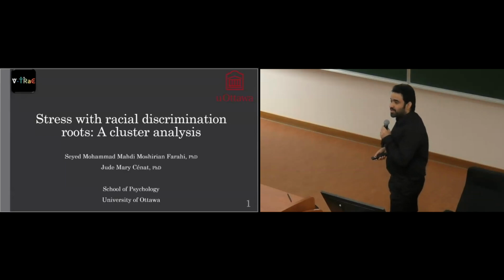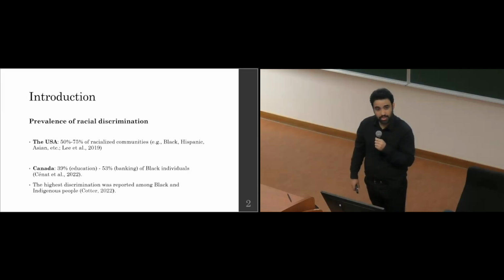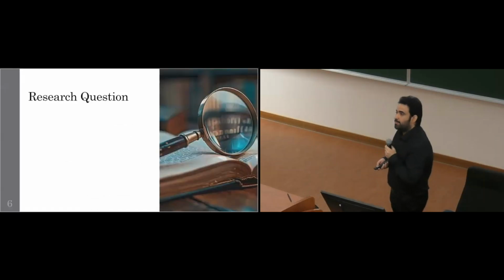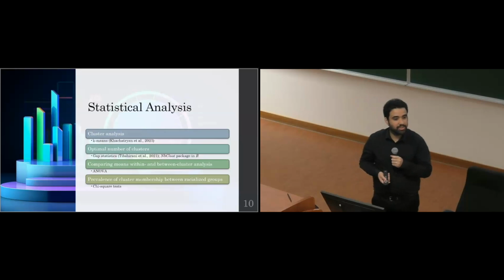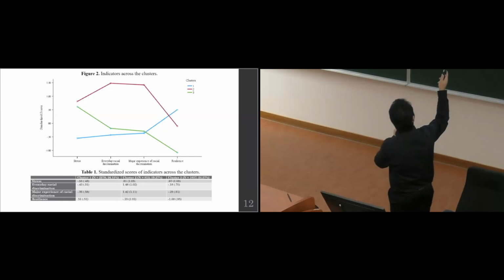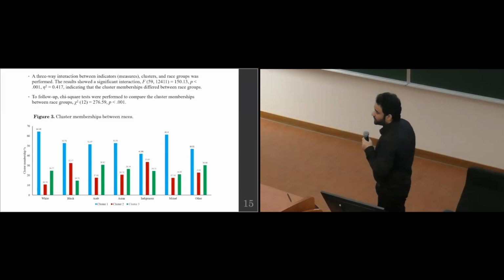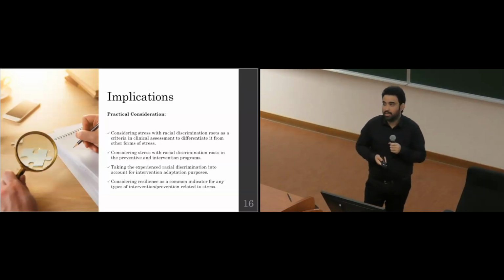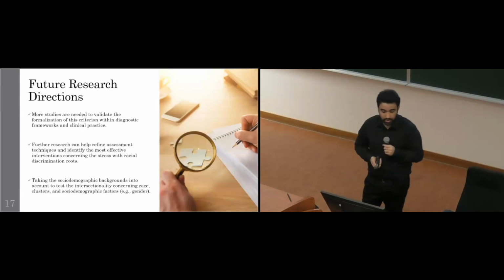Stress with Racial Discrimination Roots: A cluster analysis - Seyed Mohammad Mahdi Moshirian Farahi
Black Mental Heath Conference 2024/Conference sur la santé mentale des communautés noires 2024 - uOttawa, VTRaC lab, ICBH/CISN

Day 2, simultaneous sessions - Jour 2, sessions simultanées